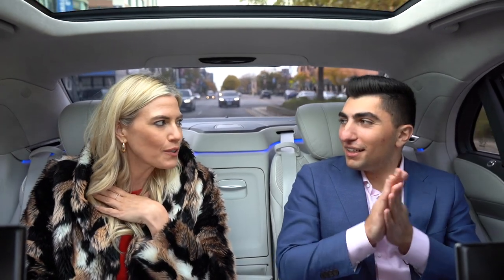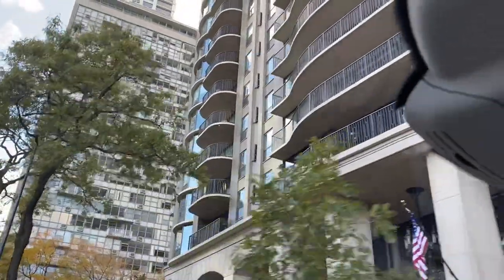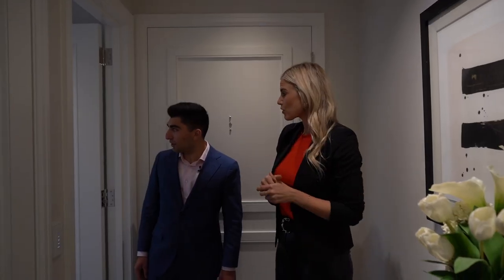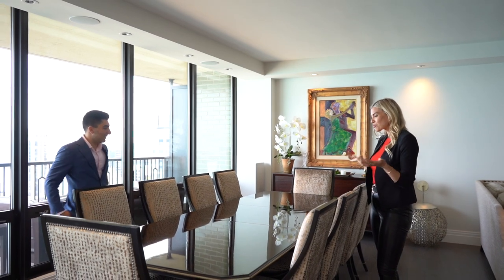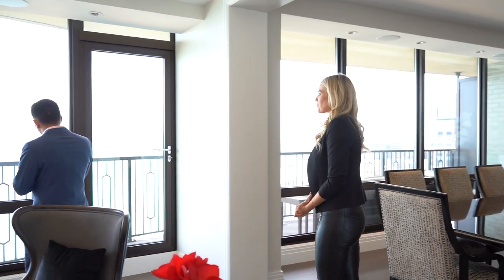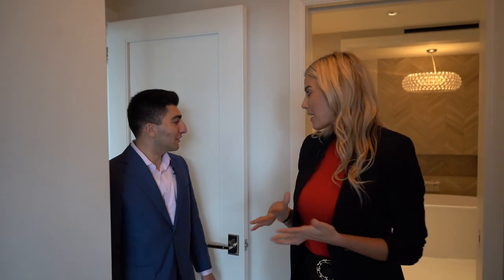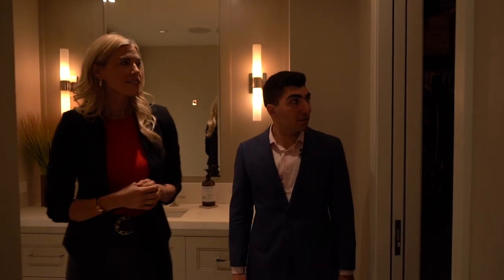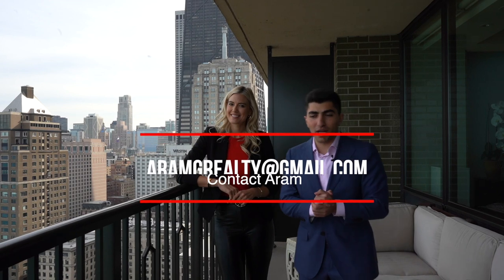Inside A $2,850,000 Luxury Lake Shore Drive Condo In Gold Coast Neighborhood Of Chicago!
We are going to tour inside a multi millions dollar lake shore drive high rise condo in Chicago on the 32nd floor. I hope you enjoy it.

Listing Provided By Lisa Petrik from Jameson Sothebys Intl Realty

As always I really appreciate you guys watching the vlogs, it truly means a lot to me. My goal with these vlog videos is to simply document my day without any filters and show you exactly what it's like to be a real estate agent. I am not successful in real estate yet but I have done decent in the business up to this point. I want to use these vlogs to kind of show you the changes that occur from vlog 1 to vlog whatever you are watching. As time goes on my business will grow and you will see go from nothing to something. My hope is that it inspires you to do the same once you see proof of concept.